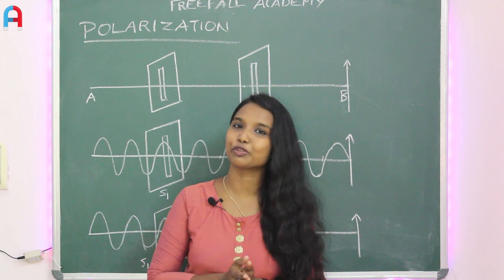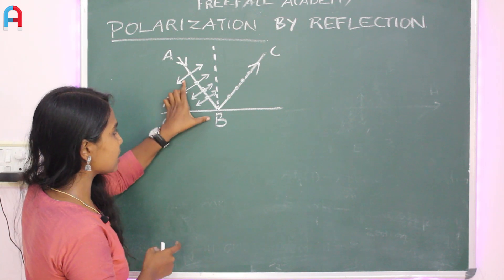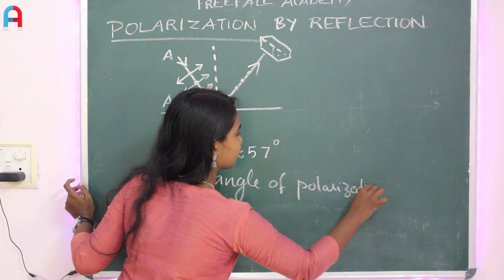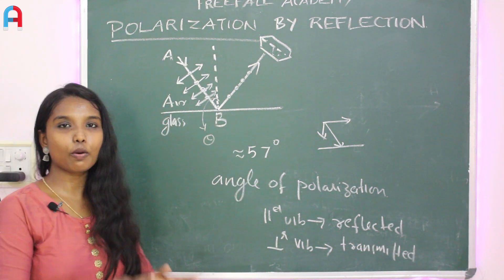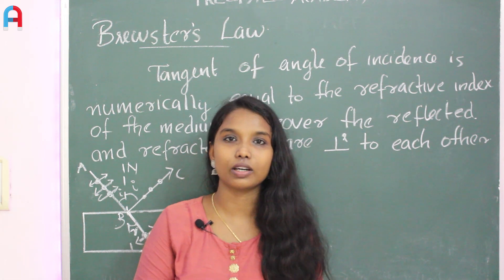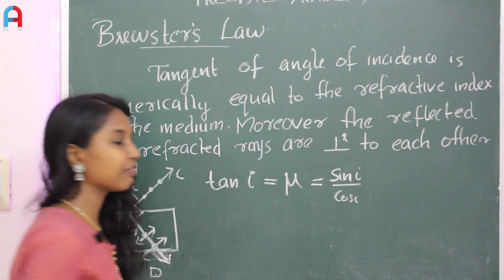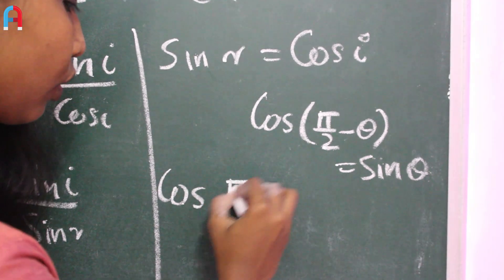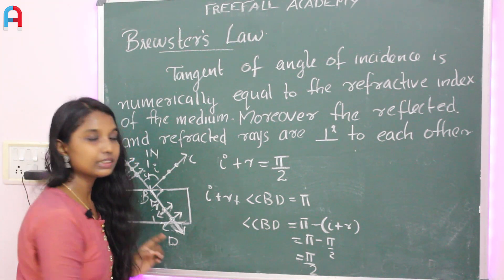Optics | Polarization - Part 2 | Freefall Academy | BSc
Tutor - Anju P Chandran

In this video we have discussed about Polarization by Reflection, Refraction and Brewster's Law.